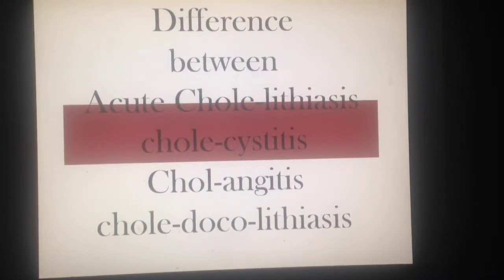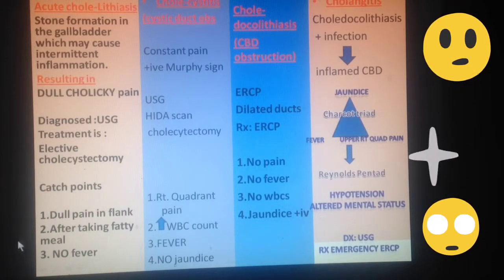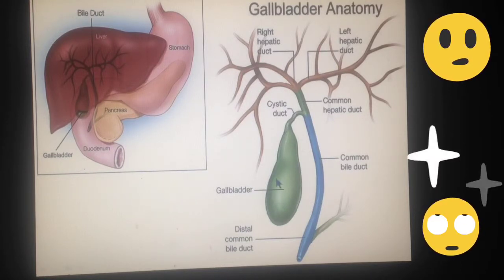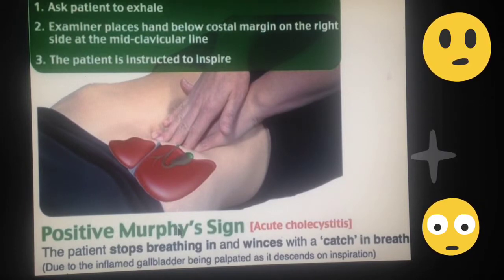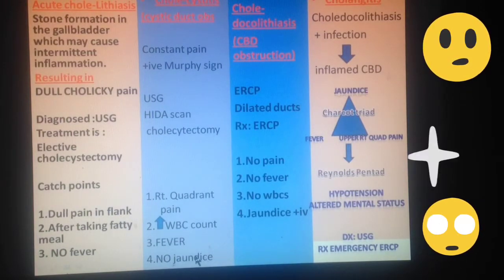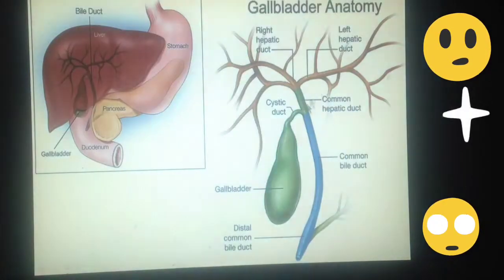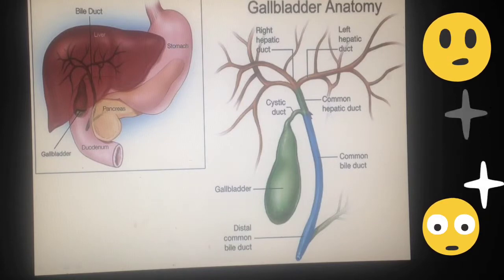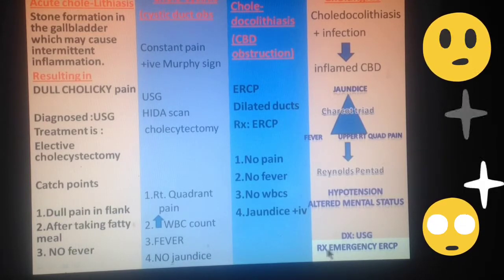Difference between Acute Cholelithiasis , Cholecystitis ,Choledocolithiasis & Cholangitis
scenario key points..